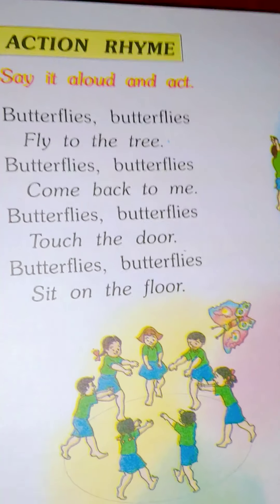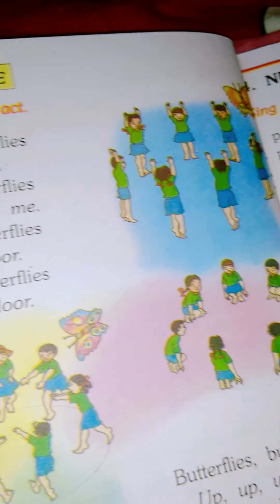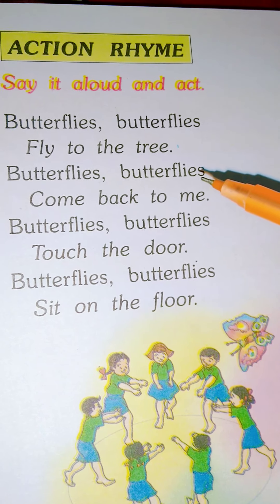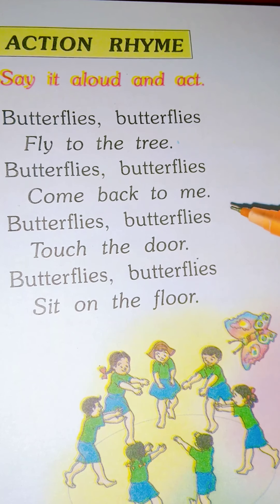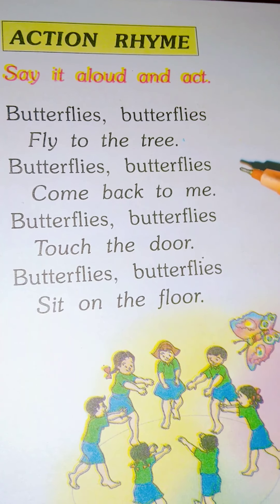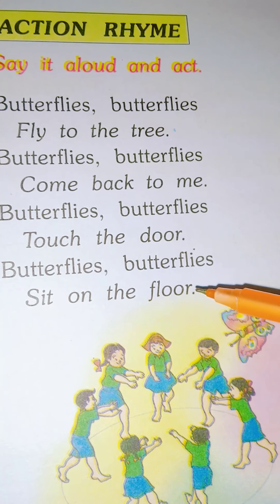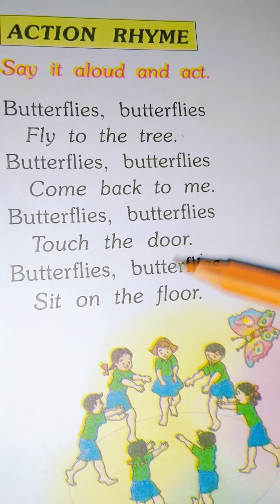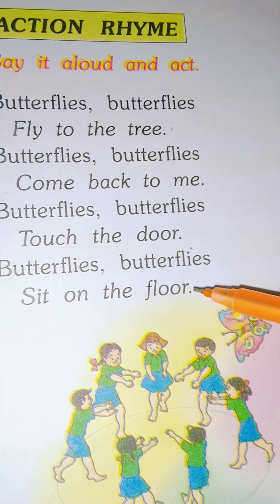Martinet High School (10-11-2020)